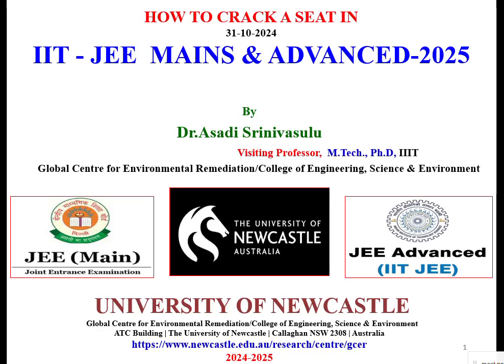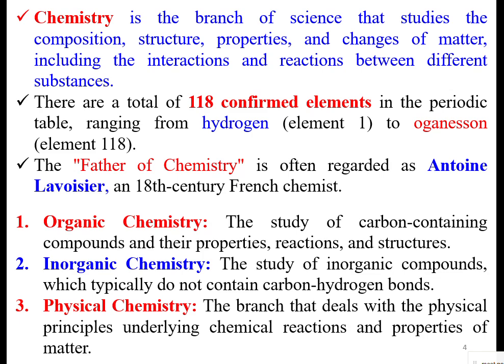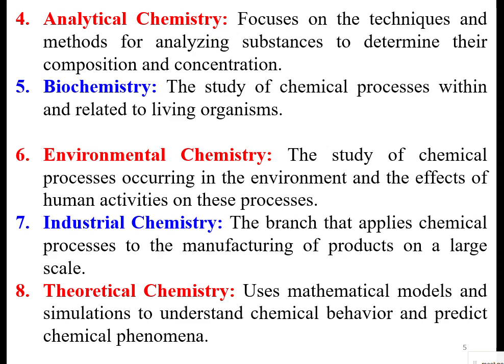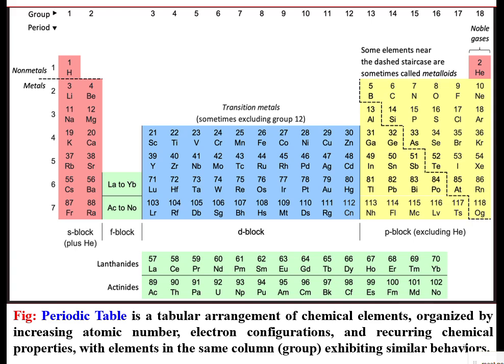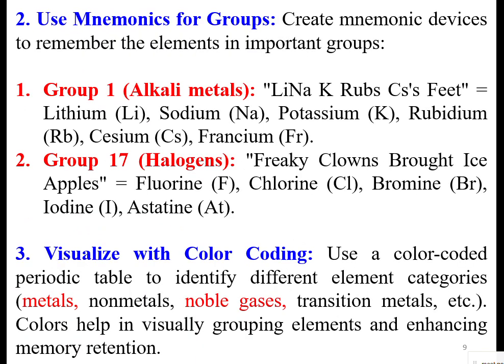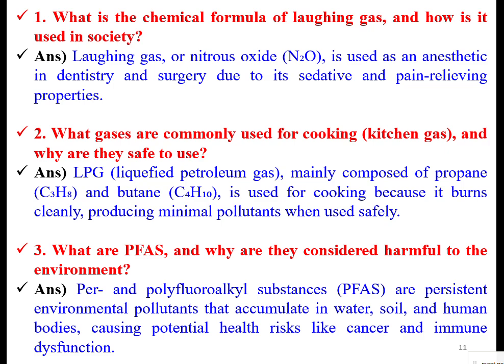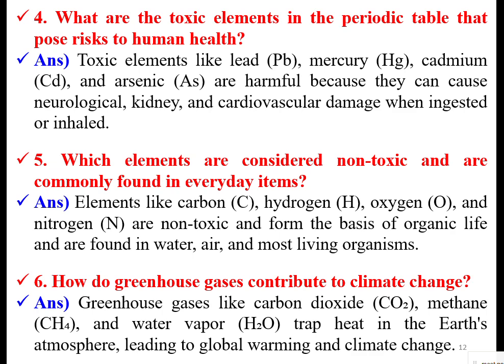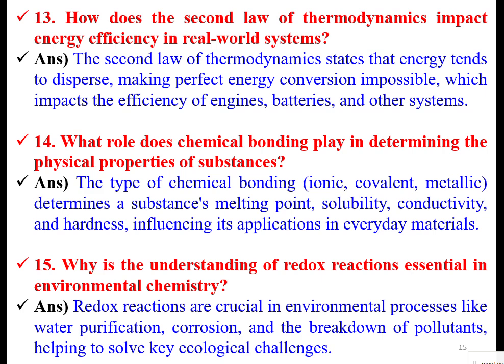IIT JEE MAINS & ADVANCED 2025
Unit 1: Some Basic Concepts in Chemistry
Unit 2: Atomic Structure
Unit 3: Chemical Bonding and Molecular Structure
Unit 4: Chemical Thermodynamics
Unit 5: Solutions
Unit 6: Equilibrium
Unit 7: Redox Reactions and Electrochemistry
Unit 8: Chemical Kinetics
Unit 9: Classification of Elements and Periodicity in Properties
Unit 10: S- and P- Block Elements
Unit 11: d - and f- Block Elements
Unit 12: Co-Ordination Compounds
Unit 13: Purification and Characterisation of Organic Compounds
Unit 14: Some Basic Principles of Organic Chemistry
Unit 15: Hydrocarbons
Unit 16: Organic Compounds Containing Halogens
Unit 17: Organic Compounds Containing Oxygen
Unit 18: Organic Compounds Containing Nitrogen
Unit 19: Biomolecules
Unit 20: Principles Related to Practical Chemistry